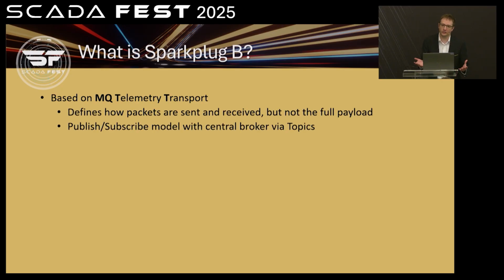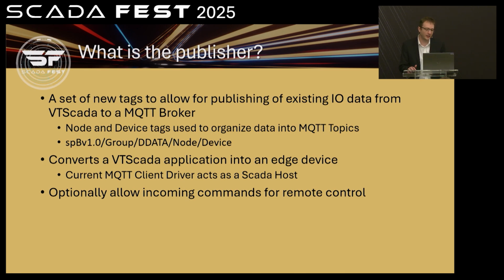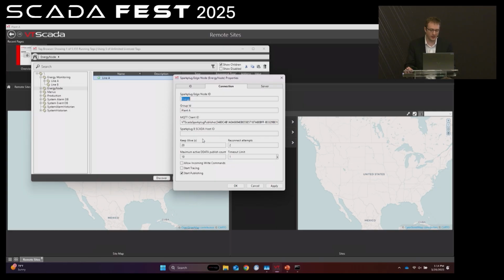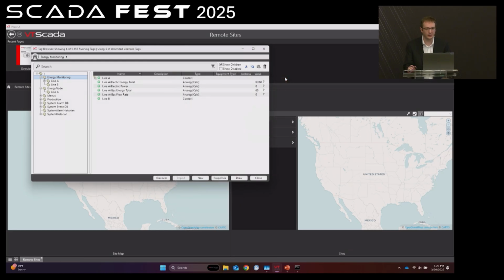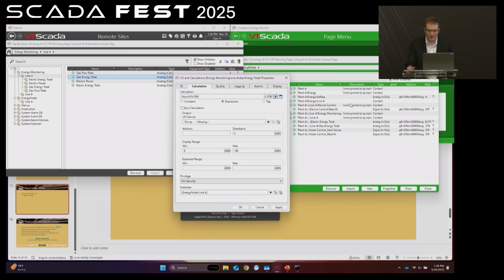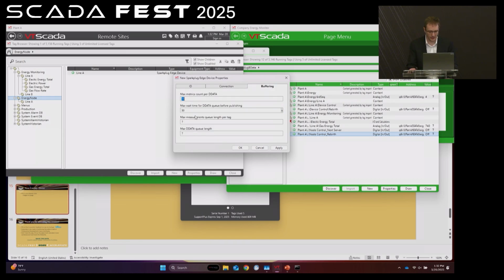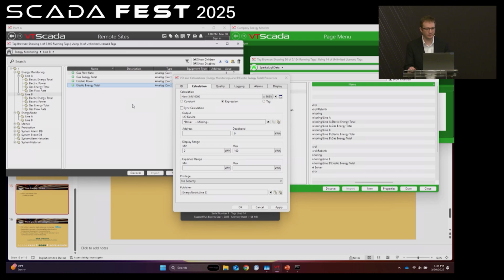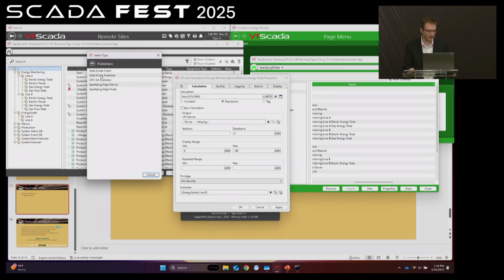Sparkplug B Publisher - Trent Hilliard - ScadaFest 25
New Sparkplug B functionality will transform how you disseminate data from the edge to wherever it's needed. Similar in function to OPC-UA.